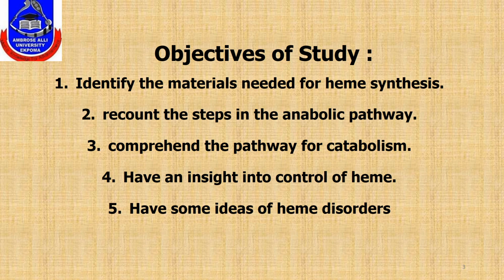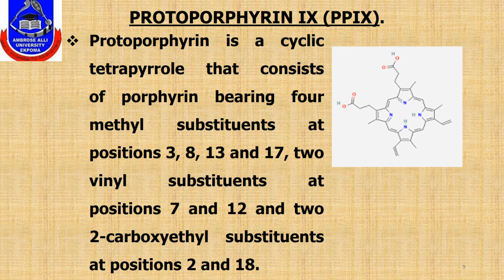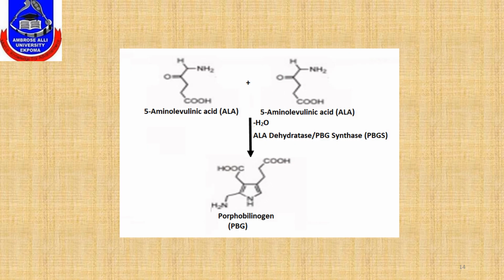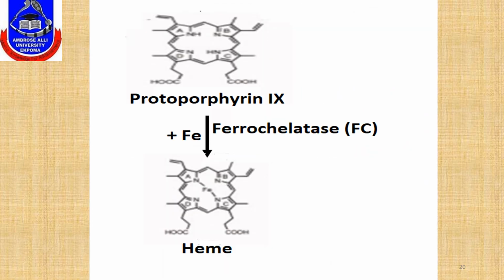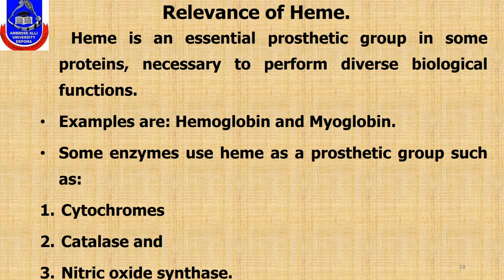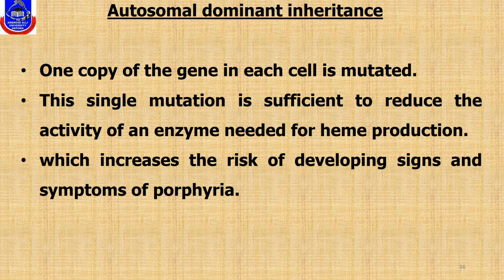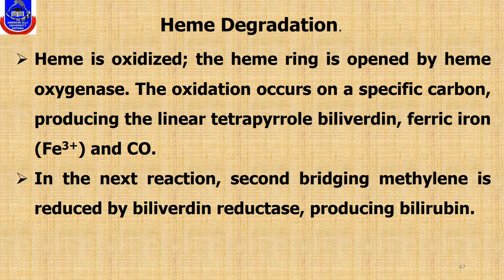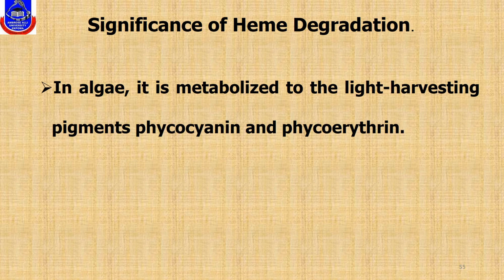Topic 2 of BCH 408 Video